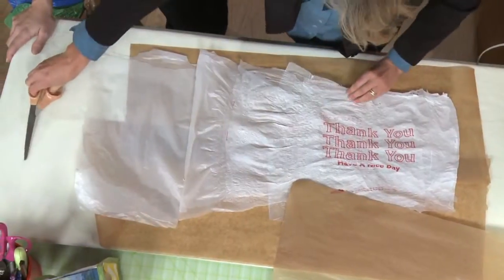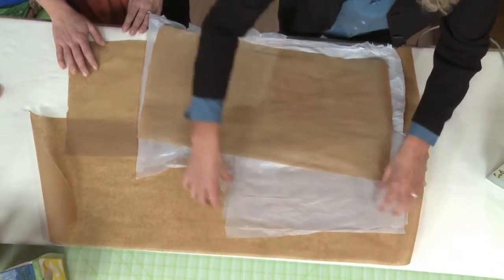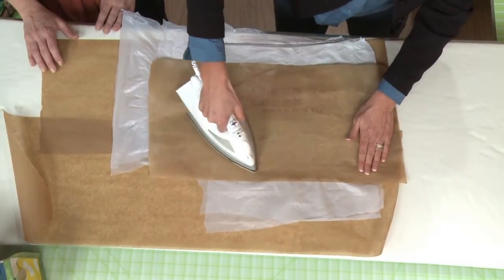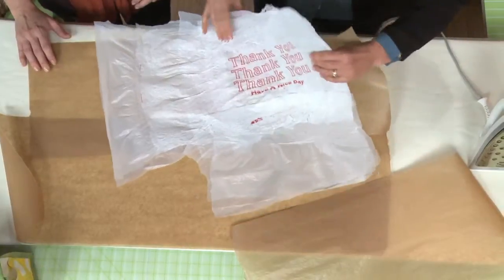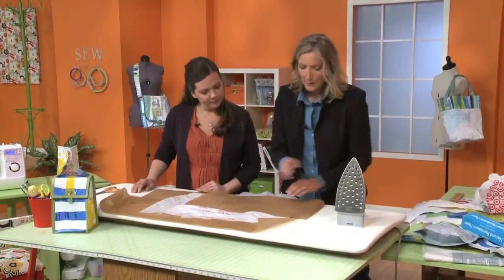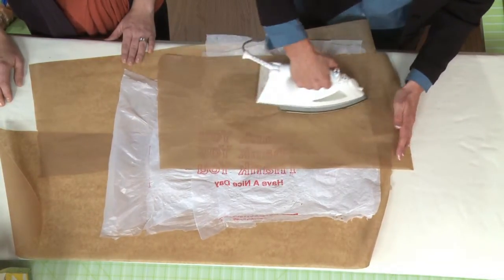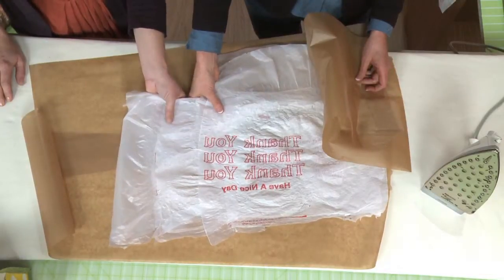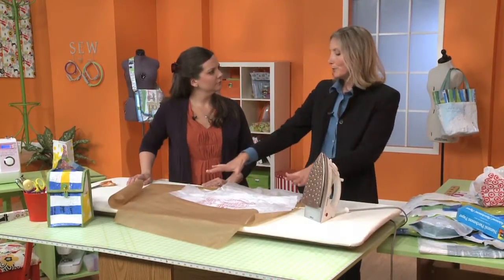How to Sew a Fabric Lunch Bag & Upcycle Plastic Bags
Susan Wasinger shows how to sew a fabric lunch bag and upcycle plastic bags to add as lining.

These look great whether for your child lunch break or for work.